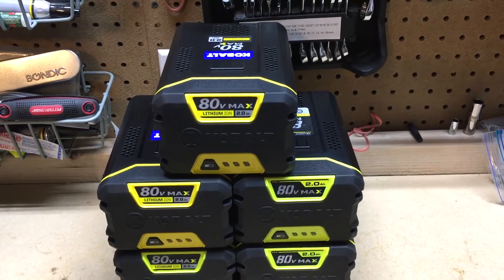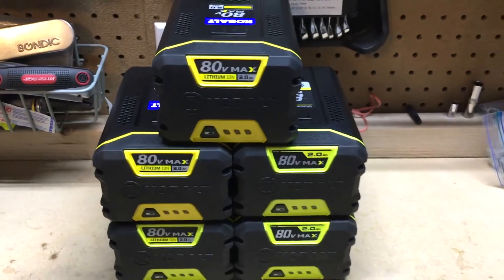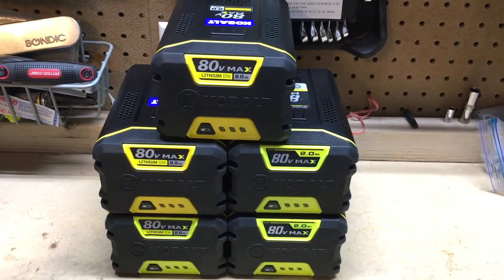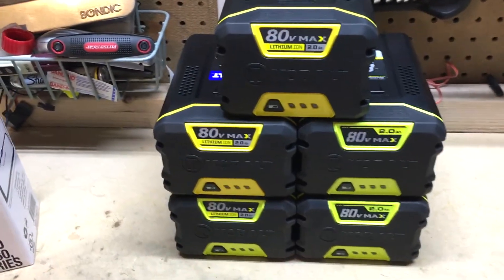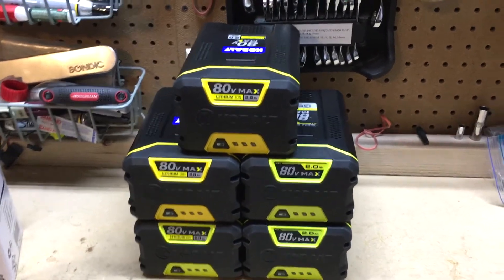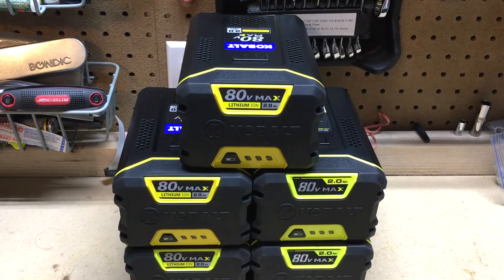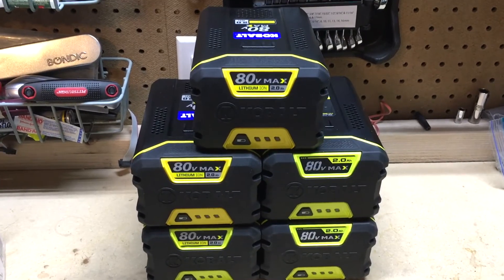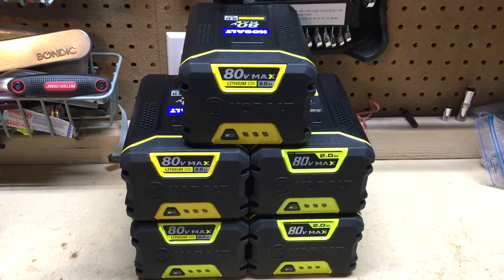Kobalt 80 Volt Batteries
A short video on my collection of batteries for Kobalt 80 Volt Power tools.  No regrets at all with the Kobalt line of 80 Volt Power Tools.